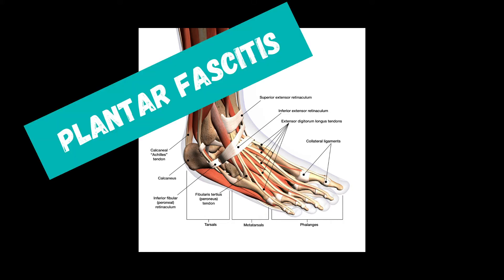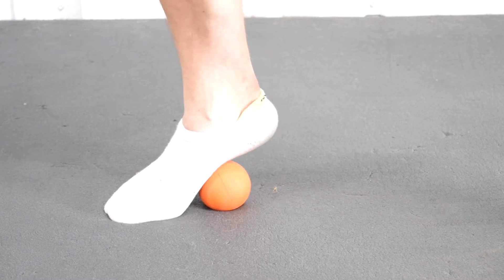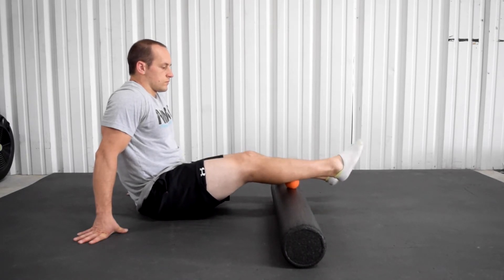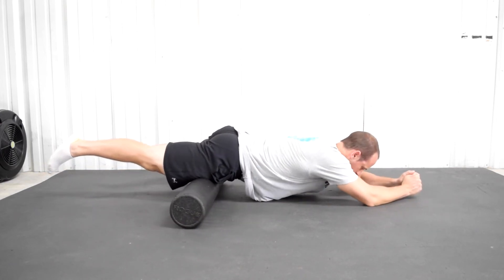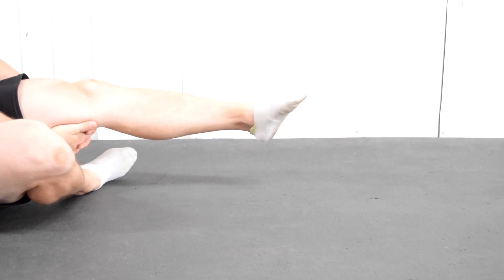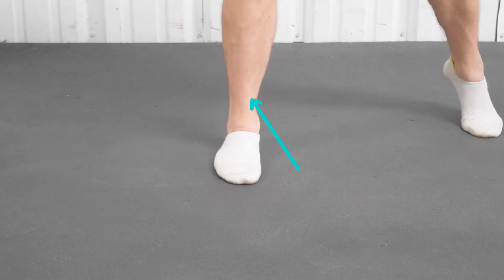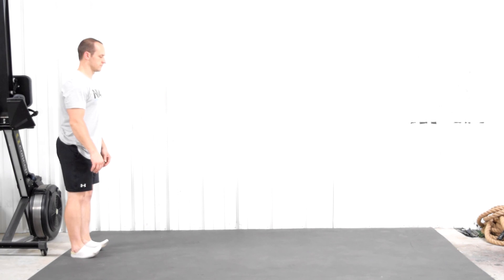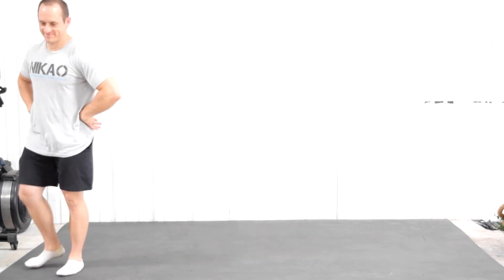Plantar Fascitis Relief and Prevention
Plantar fascitis is awful. Instead of choosing what to do based on fun, plantar fascitis makes you choose your activities based on how much it will hurt (or not hurt).

Don't play that game! If you have plantar fascitis this video may help create some much needed relief. If you don't want to get plantar fascitis, or you just want to prevent it all together, this video is for you too.

Take a few minutes every day to train your body to move the way it's supposed to move, pain free.